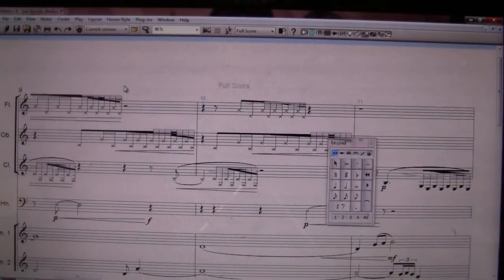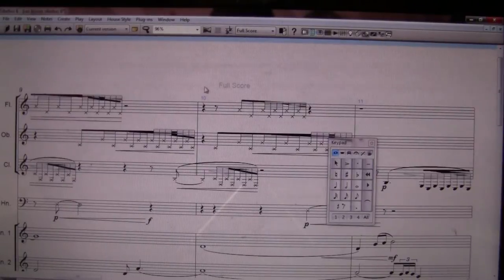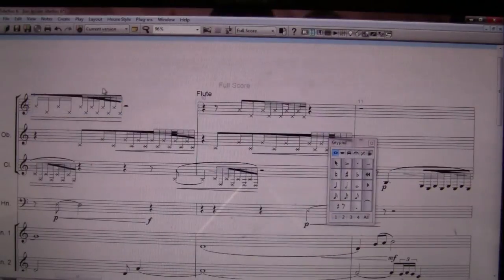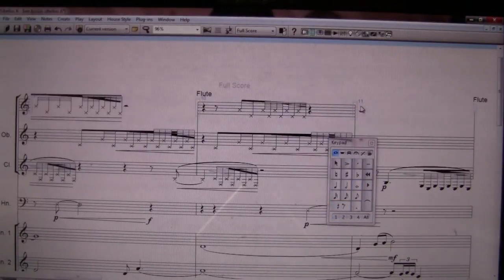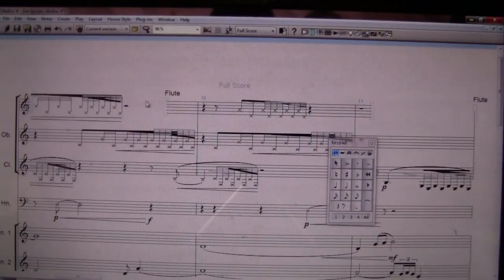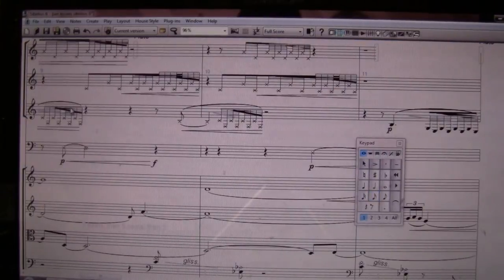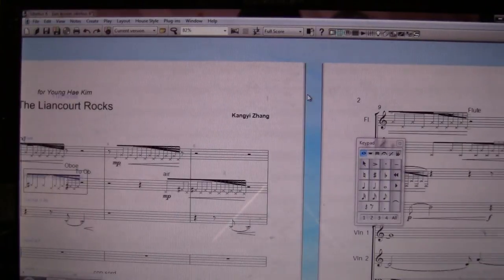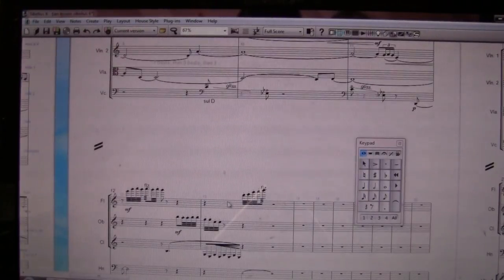Making Cut-Out Scores for Clarity | Empty Bars | Sibelius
Cut-out scores removes empty measures and retains the essentials. In complex contemporary scores, they make the job of your conductor a lot easier.

For Sibelius 8, Click on "Change" | "Instrument Change" ribbon/tab. Select "All instruments" under the 'Choose from' || Look for "Others", there you will find the 'No Instrument" options. (or you can type 'No instrument' under Find box)

Special thanks for Prof. Ian Krouse for teaching me this trick.